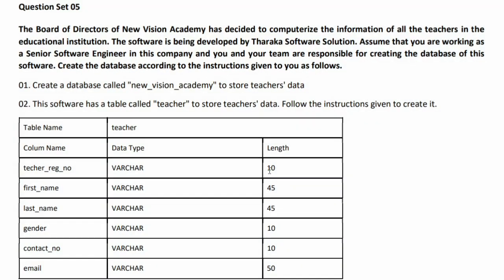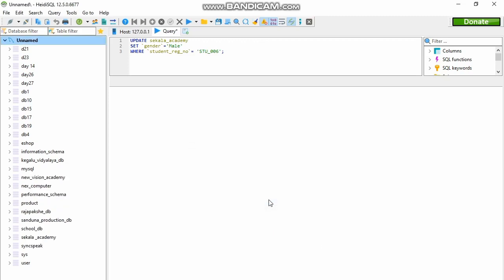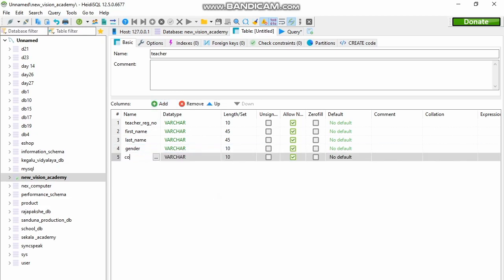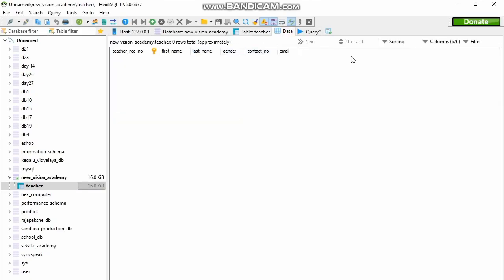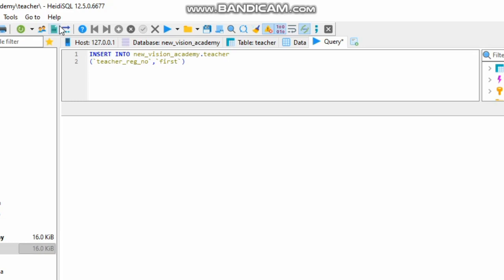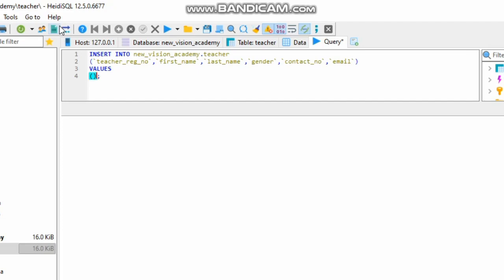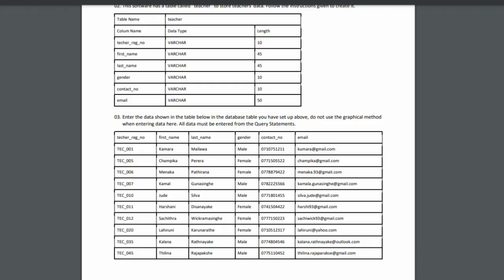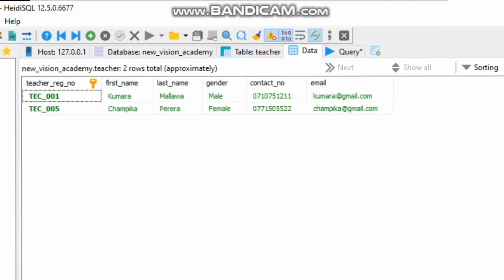Question Set 5 | Database Management System 1 Java Institute for Advanced Technology (JIAT)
5. Create a database with MySQL Workbench software or HeidiSQL software and insert data using the Insert Query Statement into the table of the database that created and created the table